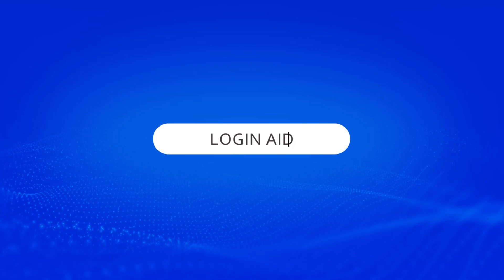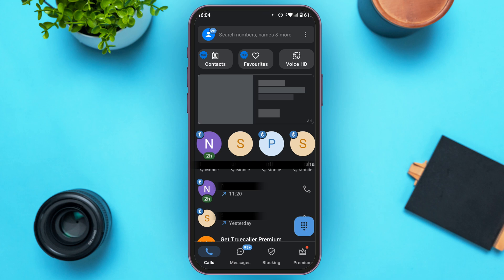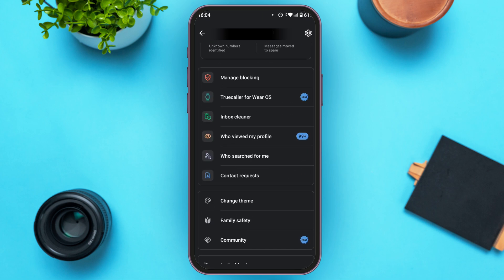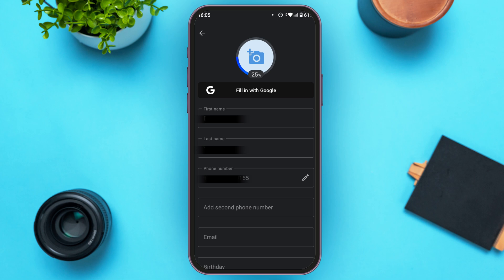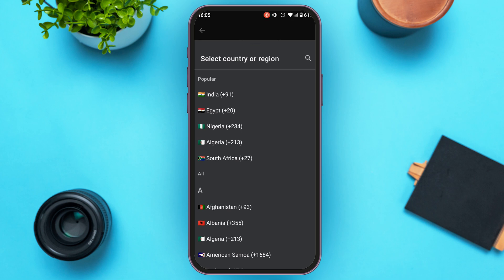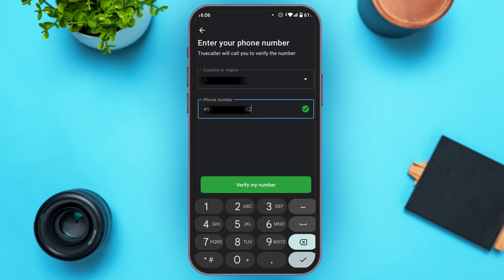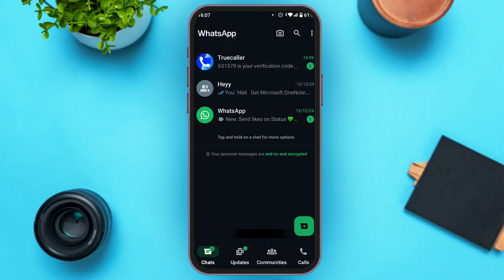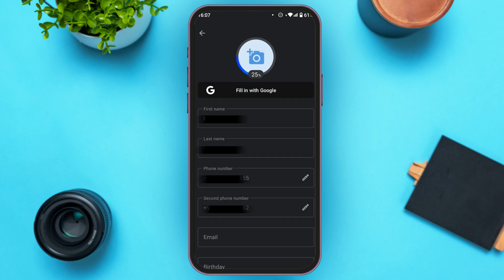How To Add Second Phone Number On Truecaller App 2025 | Manage Multiple Numbers On Truecaller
Need to manage multiple phone numbers with Truecaller? This video walks you through adding a second phone number to your Truecaller app. Whether it's for work or personal use, we’ll show you how to seamlessly link an additional number and access it with ease. Enhance your calling experience with Truecaller!